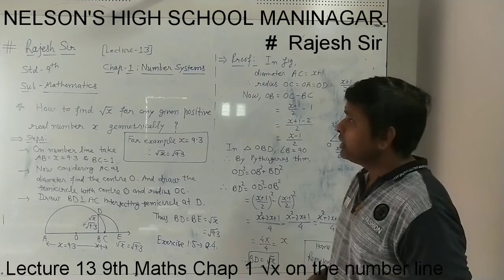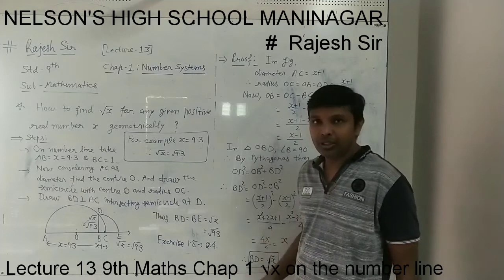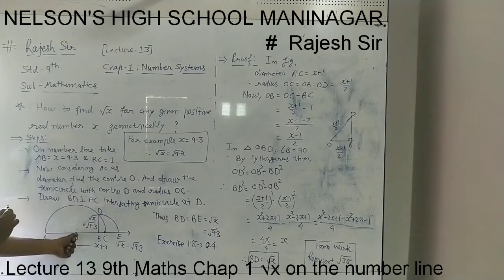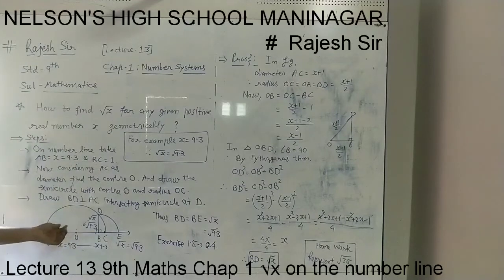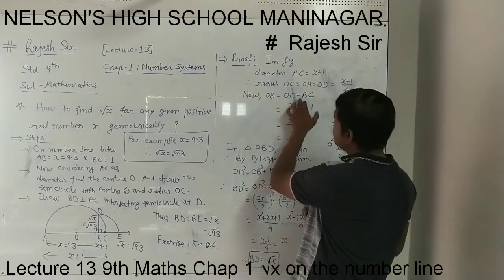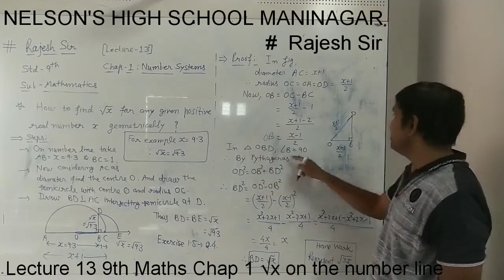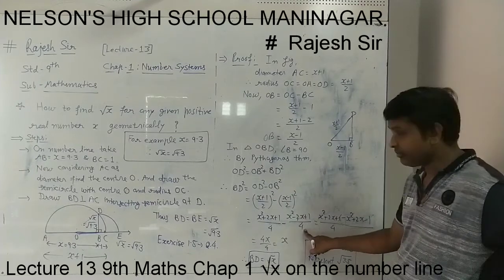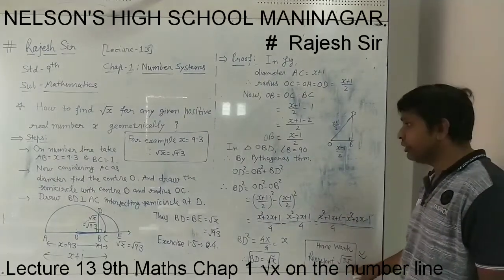# Rajesh Sir Lecture 13 9th Maths Chap 1 √x on the number line